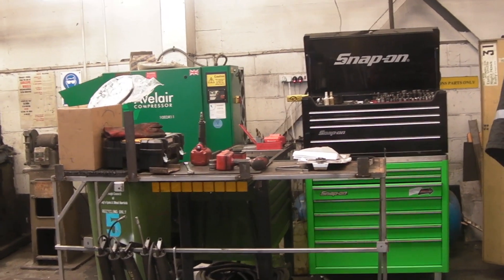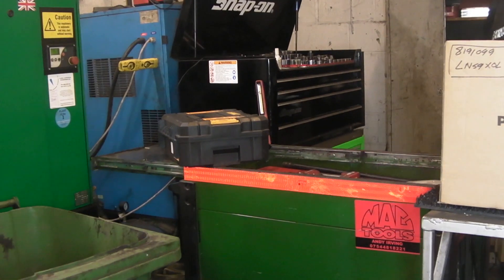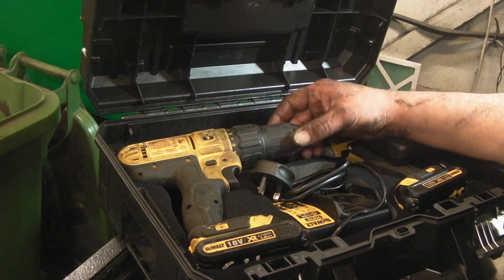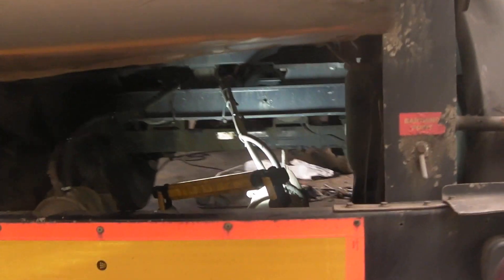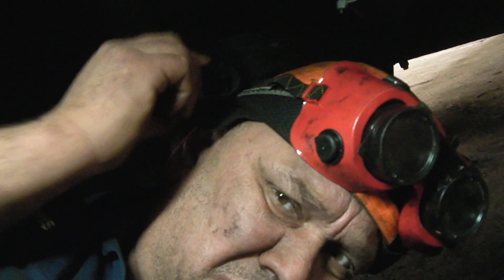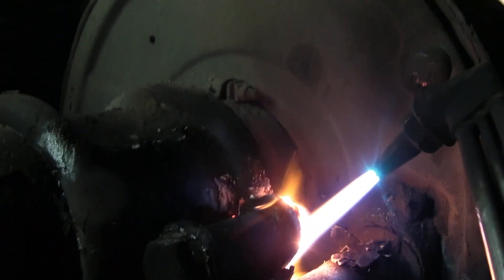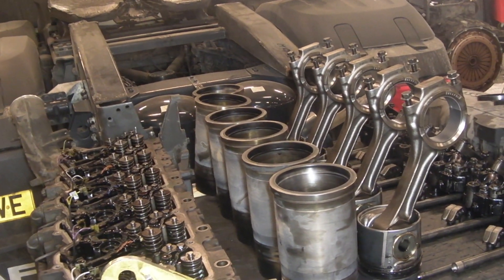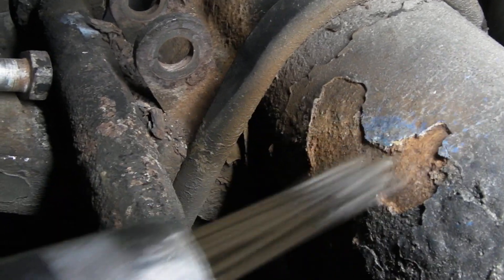Restricted - For Regular LRTV Subscribers, Tool Addicts and HGV Techies Only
Check out Fourby.co.uk tool page